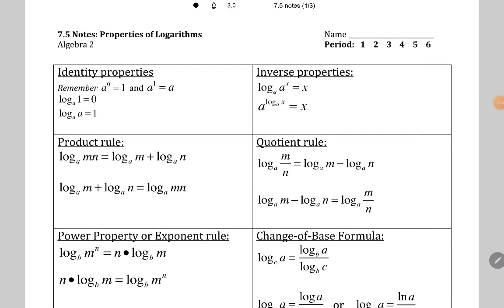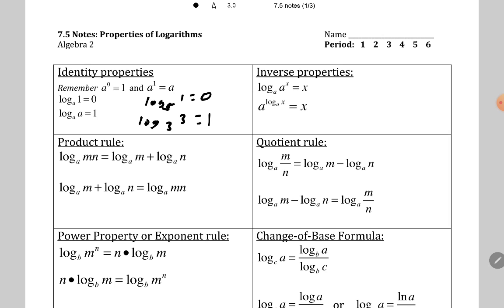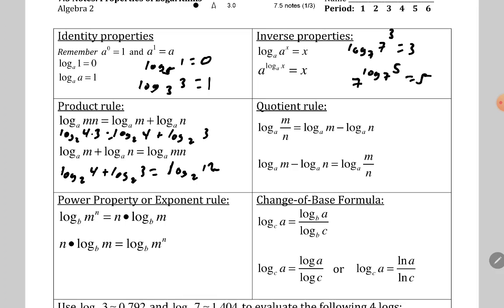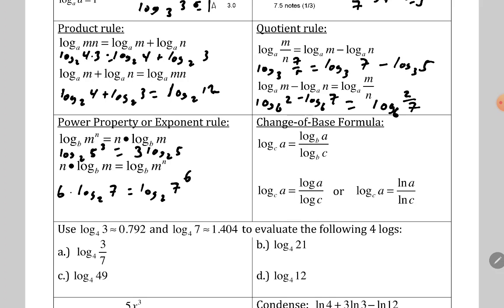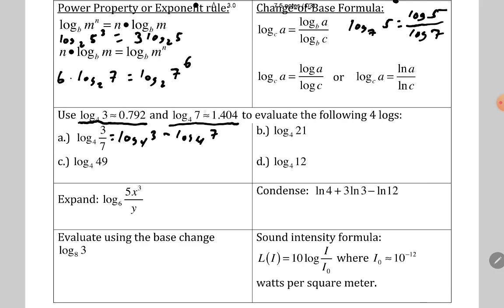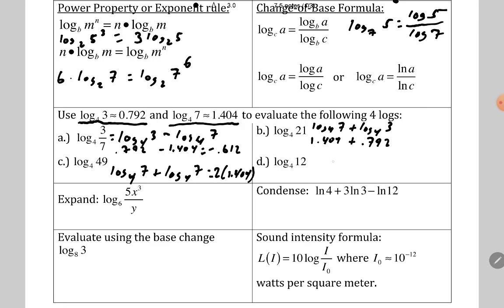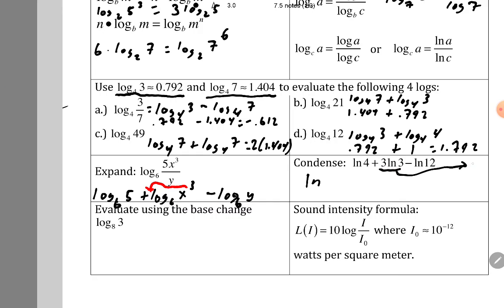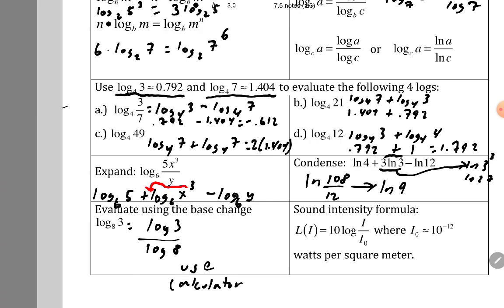algebra II 7.5 Properties of logarithms